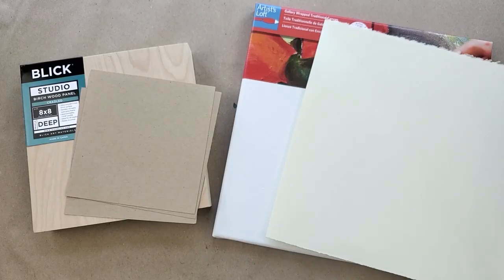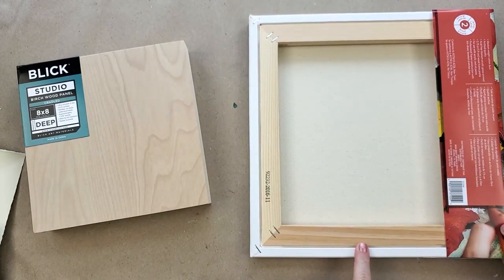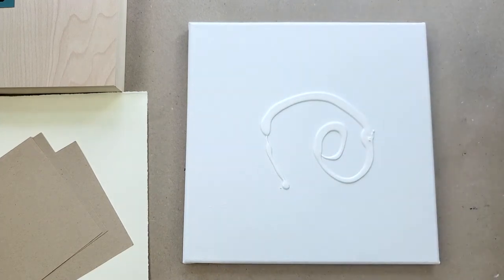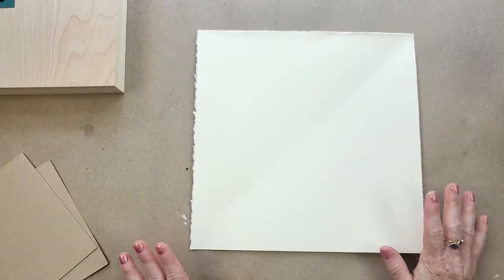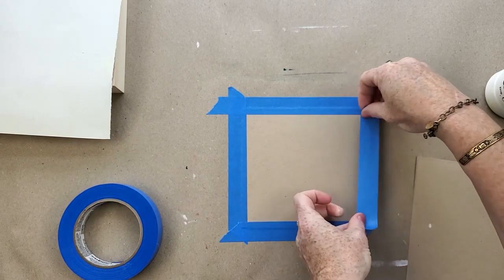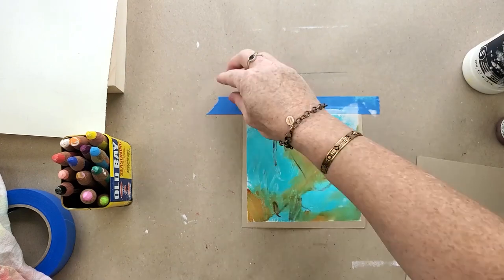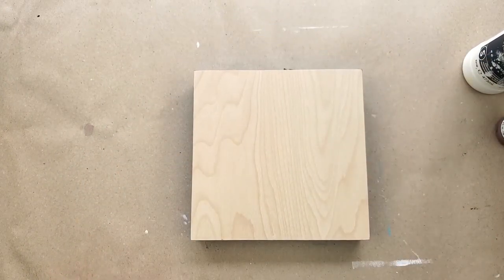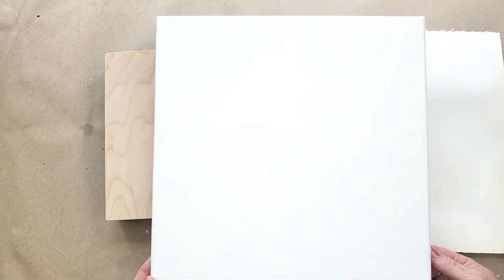A Step-by-Step Guide to Prepping Your Canvas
Kellee Wynne shares some tips on using specific types of paper and canvases for optimal quality. Tune in to discover the secrets of creating a durable and remarkable piece of art.

[00:00:31] Kellee Wynne recommends smooth, textureless paper in various colors for painting, including craft color and watercolor paper.
[00:00:55] Choose hot press or cold press watercolor paper, use strong artist loft canvases from Michael's.
[00:01:25] Focus on good quality materials for painting, gesso is key.
[00:02:39] Use gesso on canvas for texture and protection. Roll it out with a brayer for faster coverage and added texture.
[00:03:15] Add an extra coat of gesso to protect the canvas surface and make it smoother if preferred.
[00:04:18]  Options to create clean or raw edges with tape or board.
[00:05:37] Demonstration of using brown paper for painting and tips for drying.
[00:07:42] Apply blue tape to edges, and protect with clear gesso instead of white for wood to show through in the design.
[00:08:28] Clear gesso protects and preps surfaces for painting, adding texture for a more interesting outcome, and can be used on any surface.